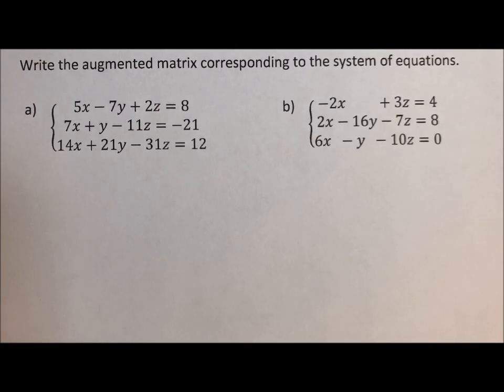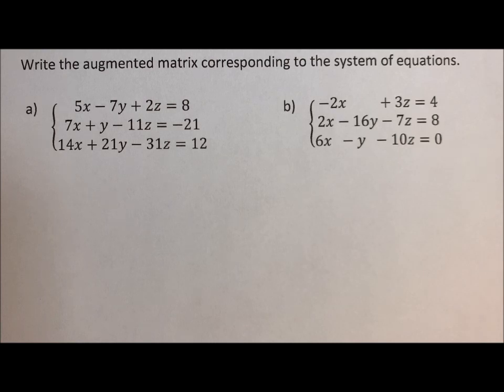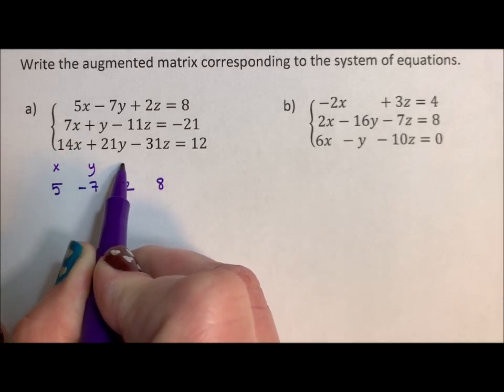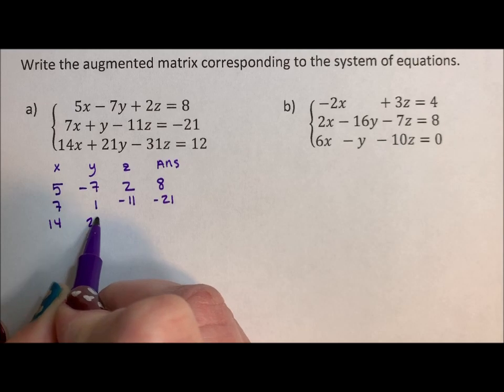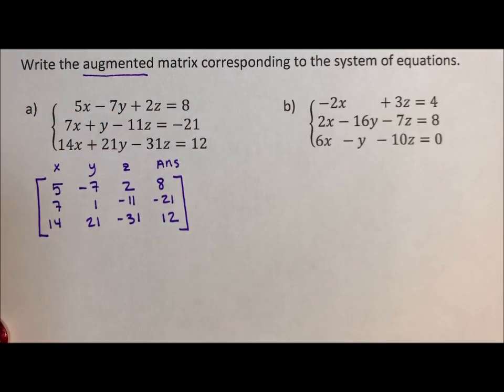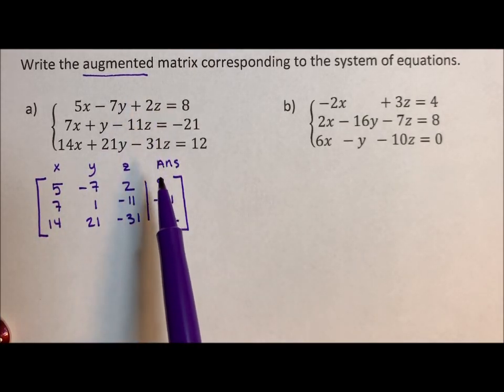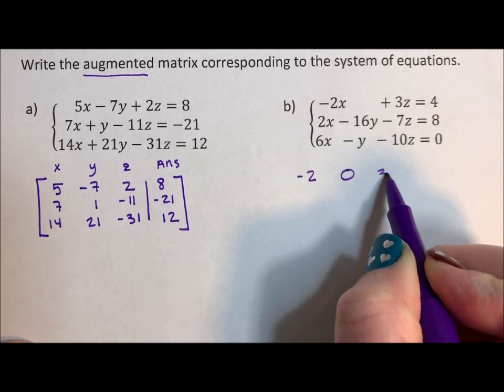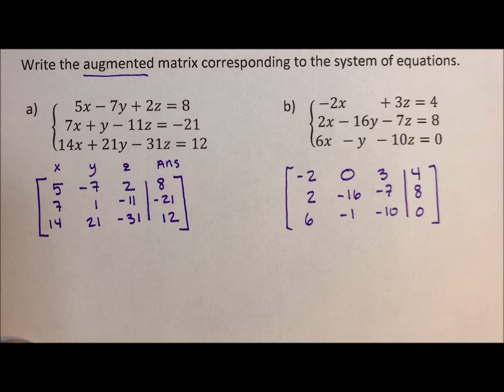Intro To Matrices - Augmented Matrix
This video shows how to create an augmented matrix from a system of equations.